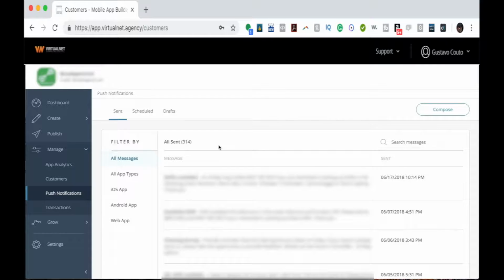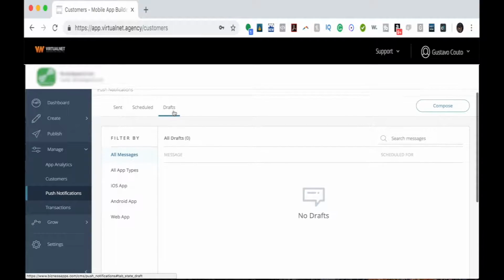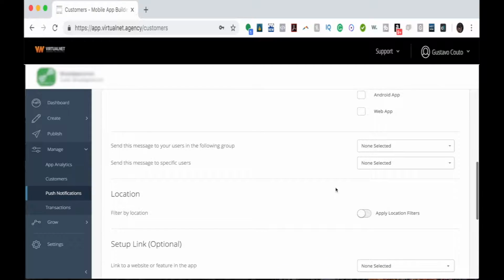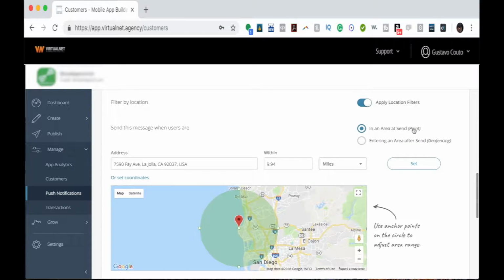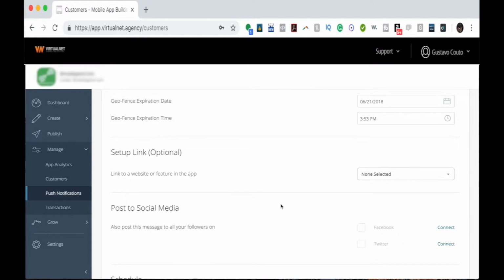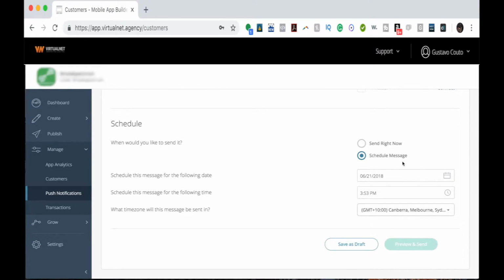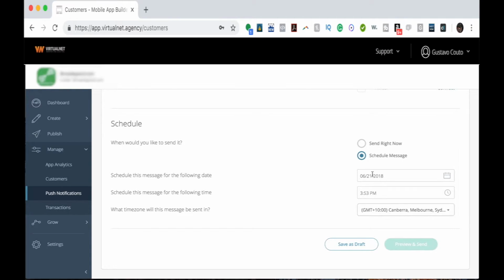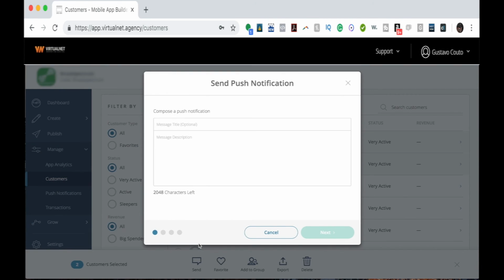Push Notifications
This video is about Push Notifications. VirtualNet masters the best technologies for building applications for mobile and can create an app that meets your needs with a cost-benefit much lower than you might think.